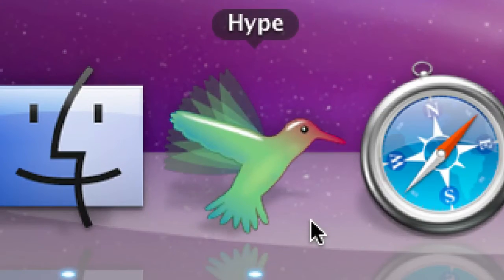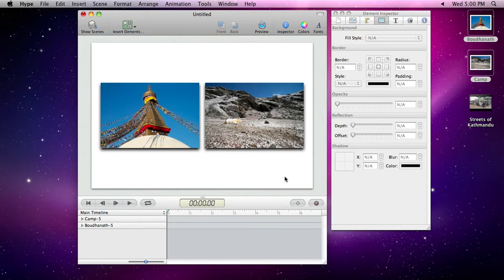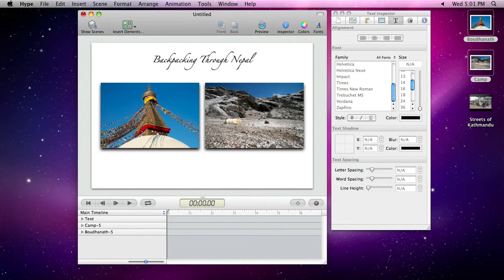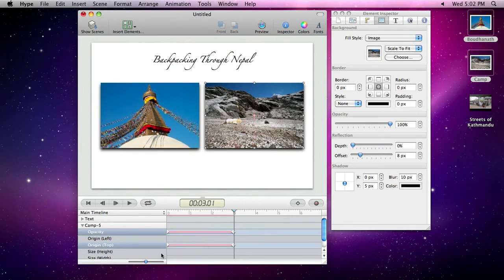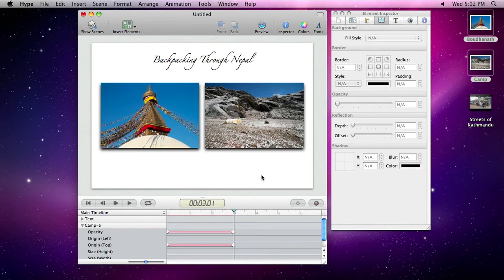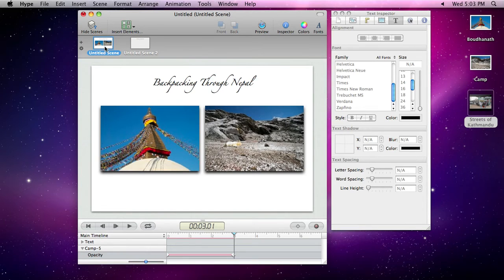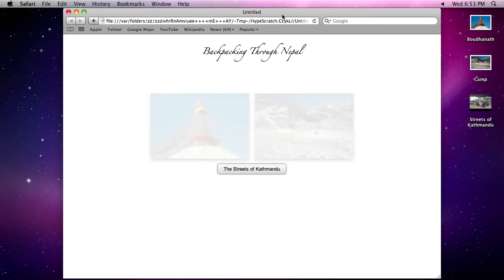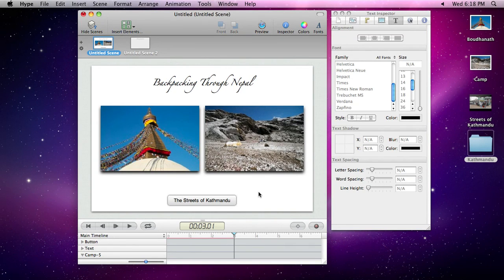Nostalgia: The Tumult Hype 1.0 Welcome Video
A look back at the past! This is the "Getting Started" video that was shown on first launch of Hype 1.0 when it launched on May 20, 2011.  We've come a long way since then!